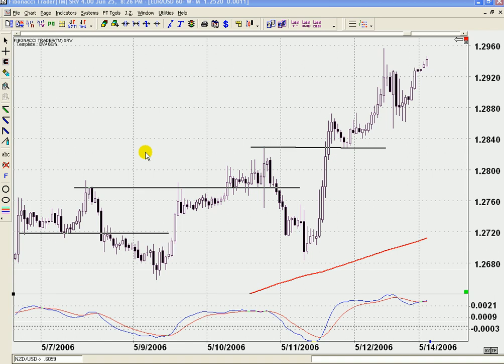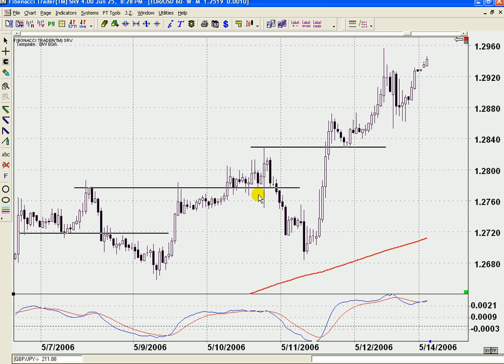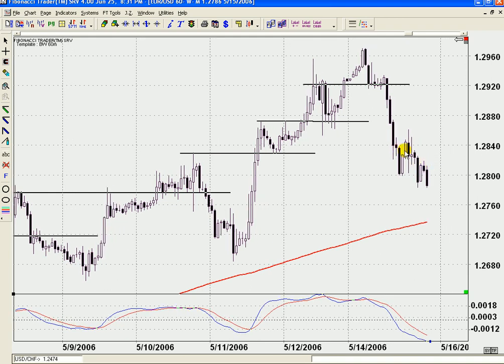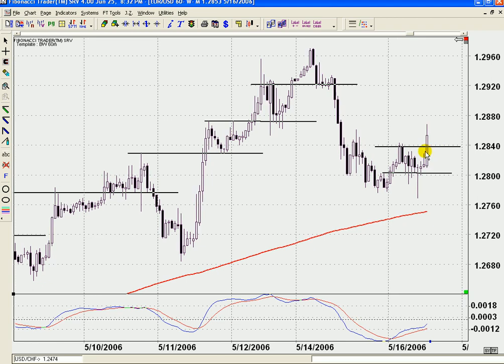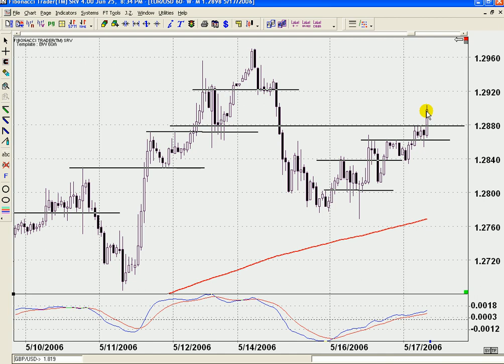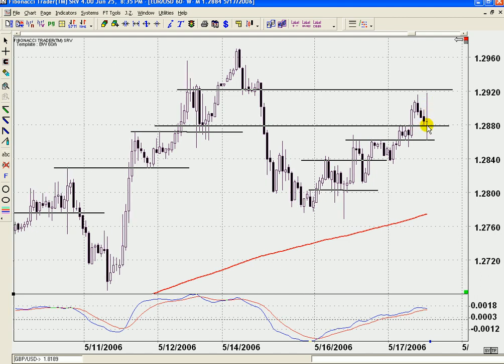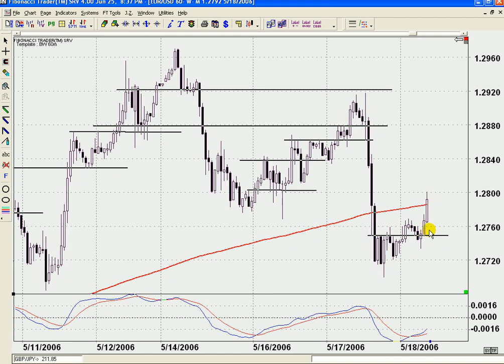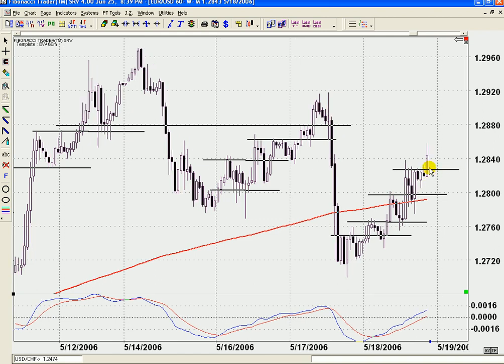4 8 Using Smaller Timeframe to Pick Your Ideal Entry